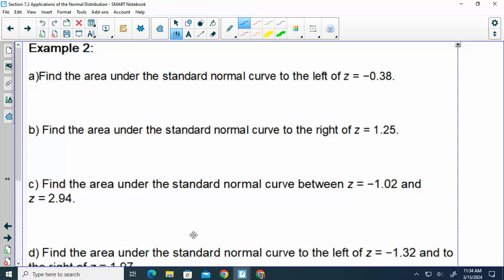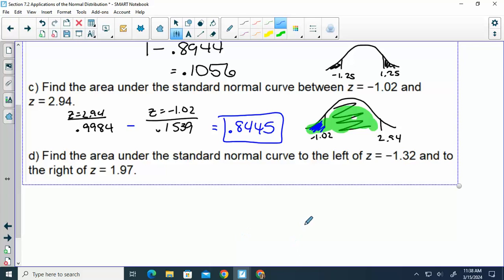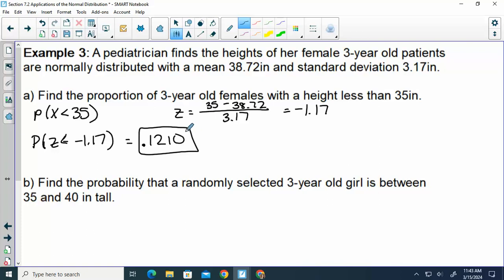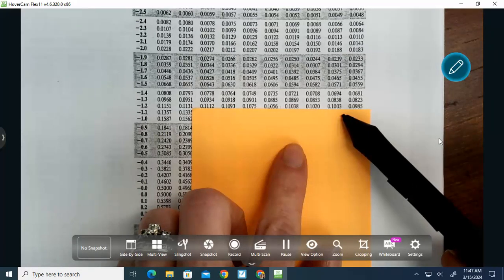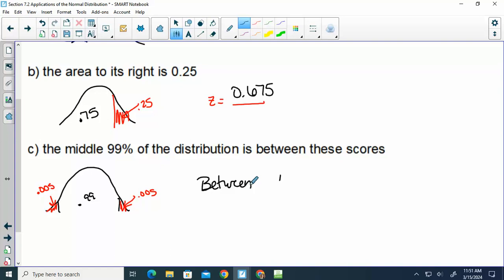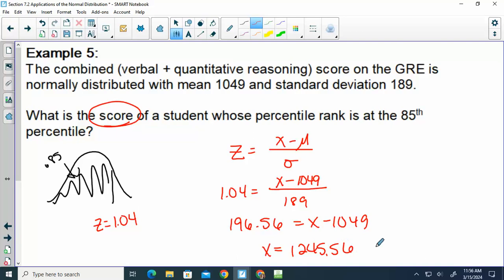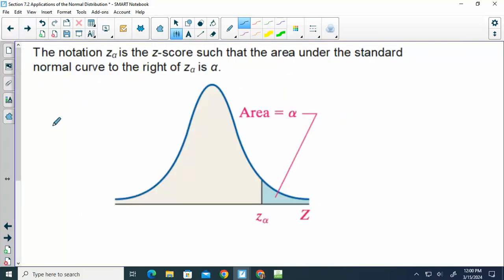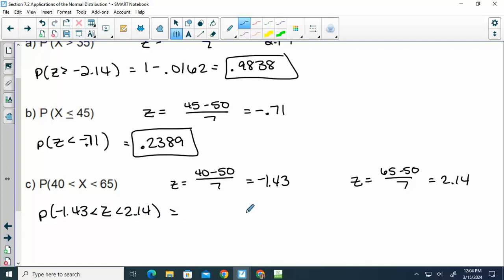Section 7 2 March 15